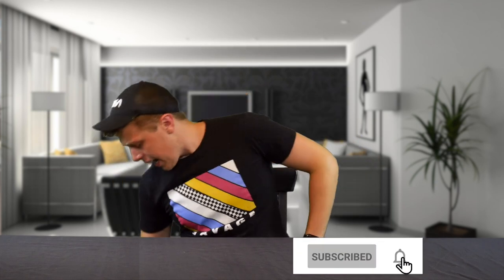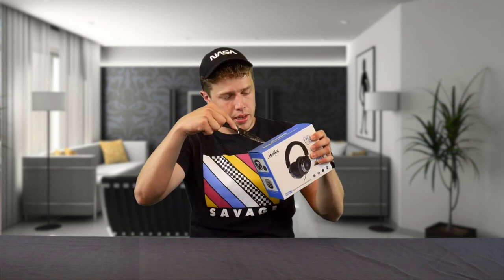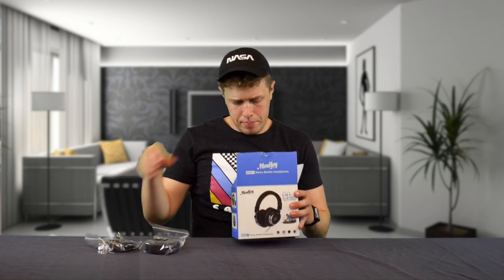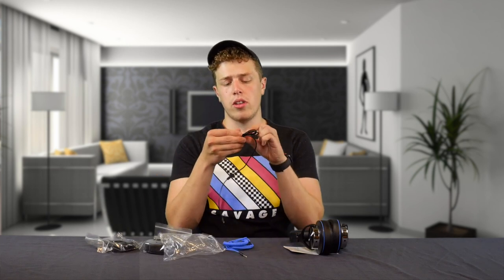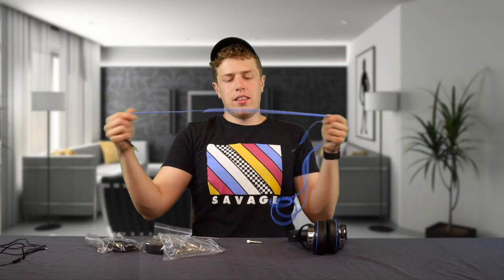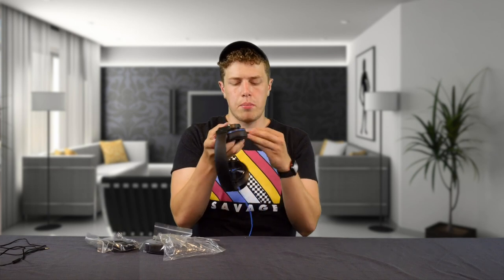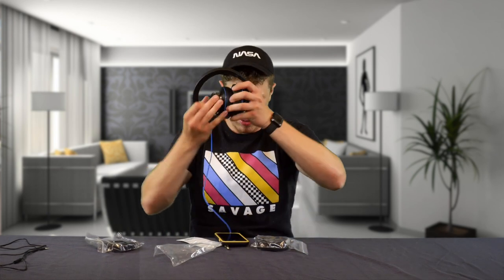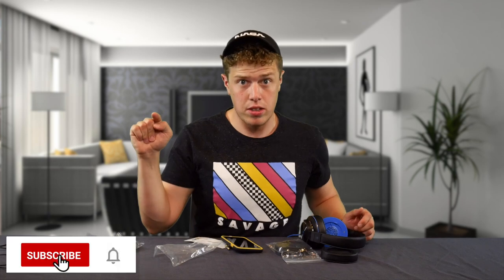Moukey Wired Over Ear DJ Headphones | Cheap DJ Headphones Review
Looking to live out your childhood dream of being a DJ, but don't want to drop $400 on the hottest headphones? Then the Moukey Wired Over Ear DJ Headphones could be just the right option for you. For a low low price, they feature a highly adjustable frame, soft ear cups, and decent sound. Watch our full video review to see our full opinions on this product! Comment what your thoughts and questions below!

- High-quality Stereo Sound - Enjoy clear sound with the Moukey DJ stereo monitor headphones. Original high-quality speaker starter imported from Japan; Clear vocal, powerful bass, and crisp treble form prime hi-fi sound.

- Comfortable & Durable - The earmuffs are made of great breathable sponge and soft leather, which are specifically designed for monitor headphones maximum comfort and noise isolation. The adjustable and stretchable headband of the headphone can accommodate your head. In case to make the headphones more durable, we provide one more pair of earmuffs for you.

- 2-in-1 plug - This studio DJ headphone has a 2-in-1 plug that includes one standard-sized 3.5mm plug inside and one 6.35mm outside. It is very simple to switch plug. Gold-plated plugs make the transmission signal more stable and more reliable. You can easily plug and connect your DJ console, electronic piano, electronic drum, power amplifier, audio mixer with a 9.8ft DJ-style cable as you like.

- Single-side monitoring - High hardness PC material support earcups to 90° swiveling for single-ear monitoring anytime and won’t easily break and chip; flexible and self-adjustable headband delivers a fatigue-free listening experience, perfect for mastering and mixing.
Compatibility - Use the 3PIN to 4PIN cable with microphone, you can connect iPad, iPod, iPhone, Android, and many other Audio devices.